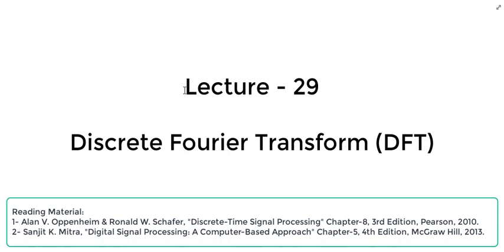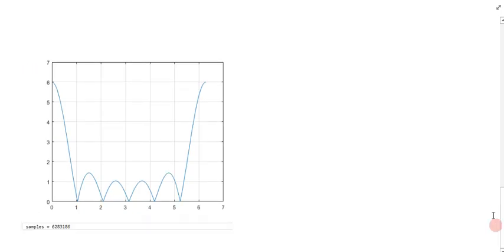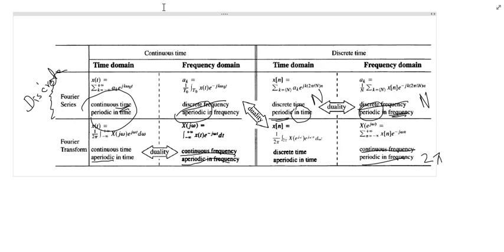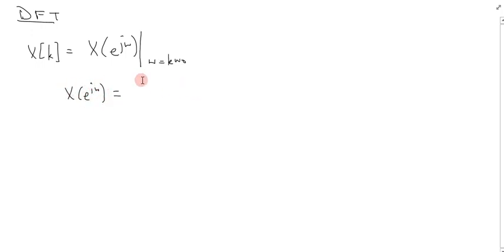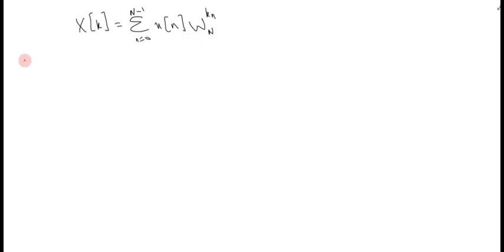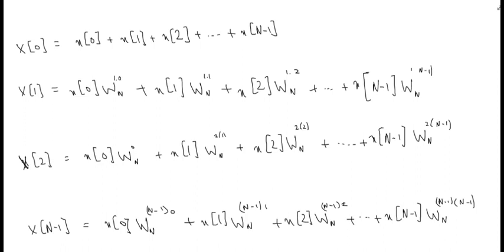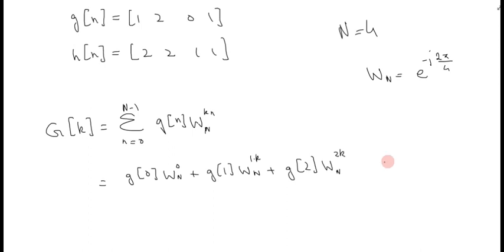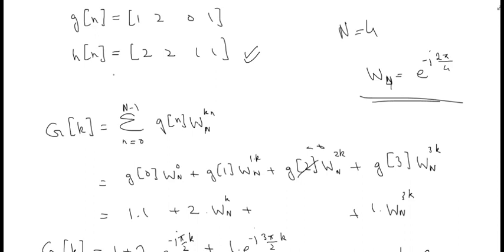Lecture 29 - Discrete Fourier Transform (DFT)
In this video, introduction of discrete Fourier transform is provided. This video is part of the lecture series on Digital Signal Processing for Spring 2020 students during COVID-19 pandemic.